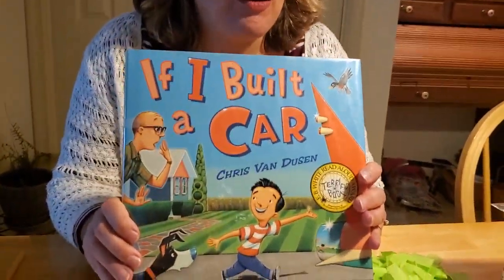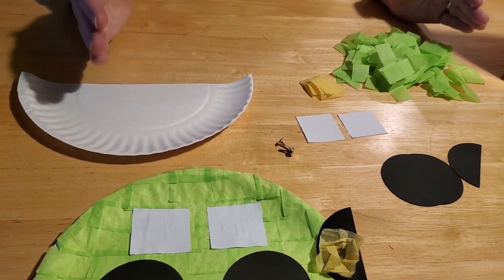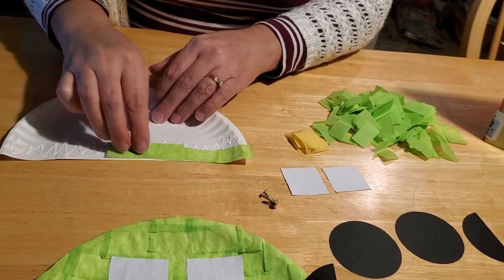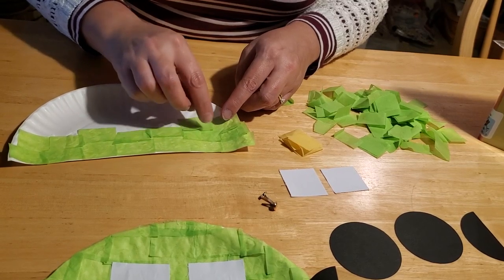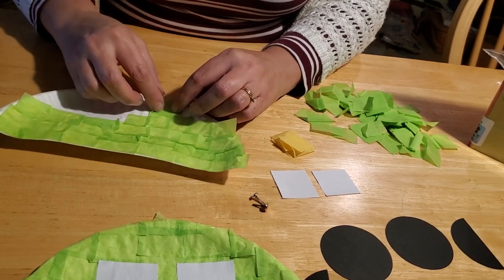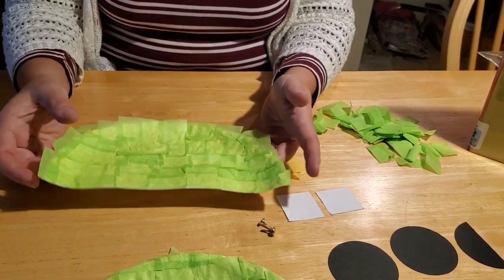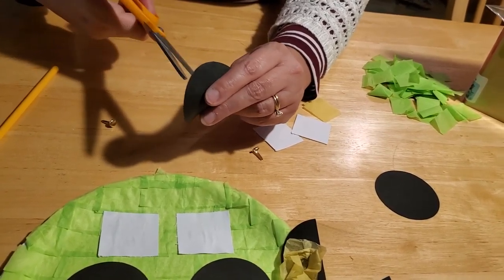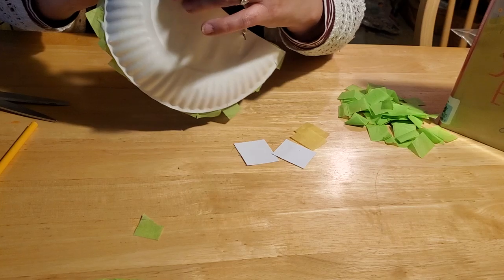Vroom, Vroom, ZOOM!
Everybody loves a fast car! And now you can watch Miss Corrie make a fun paper plate tissue paper car that is fast and easy to make!